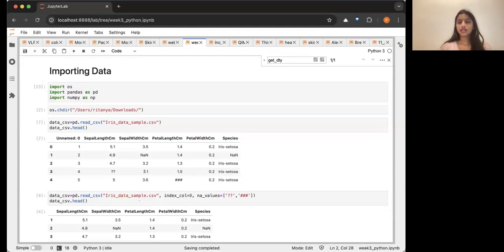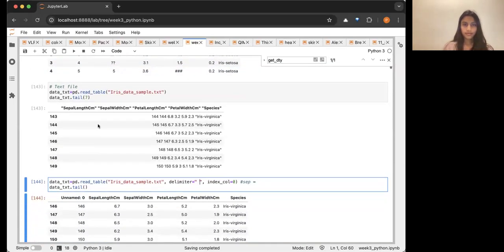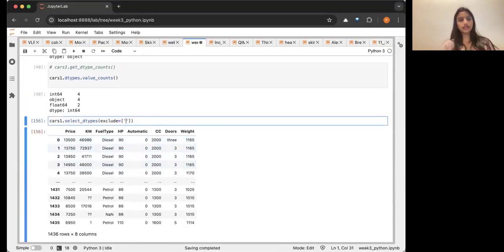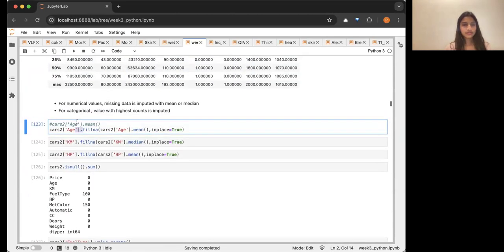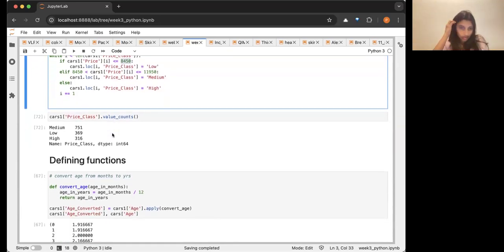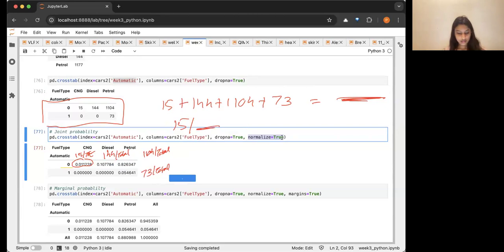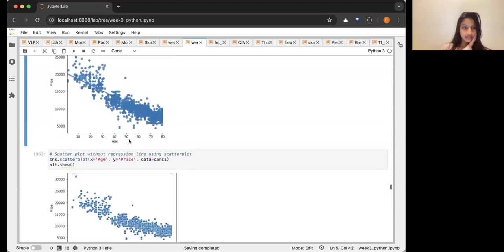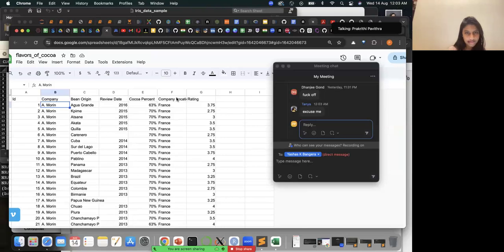Week 3 Live Session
This summarizes week 3 lectures of the course Python for data science that took place on Aug 13 2024.